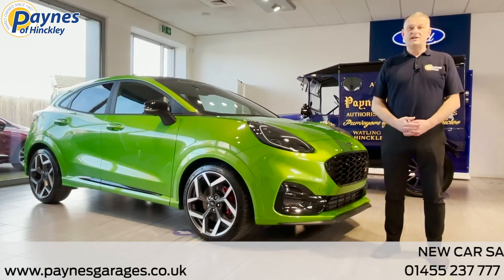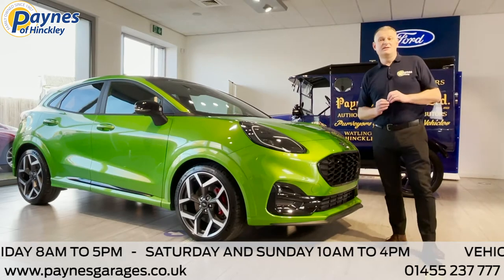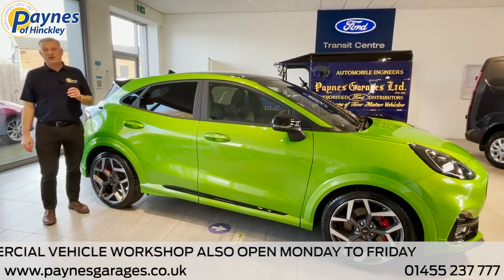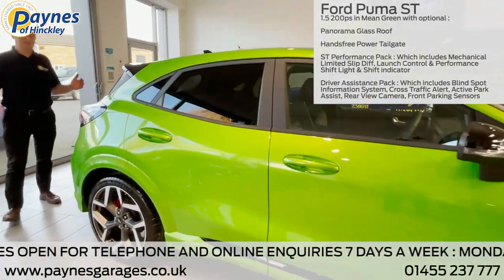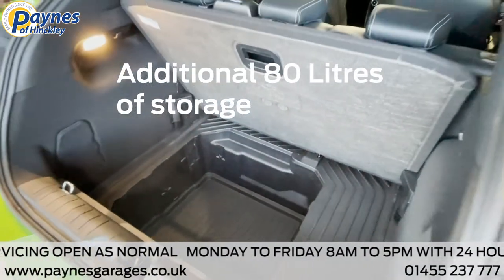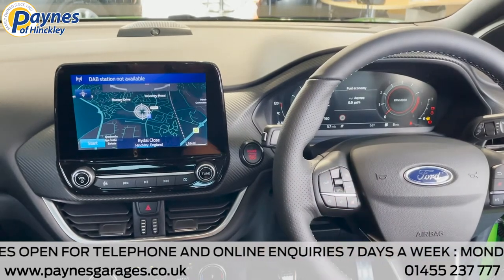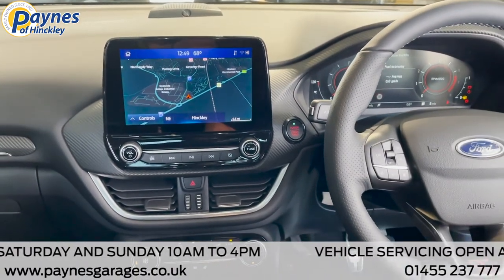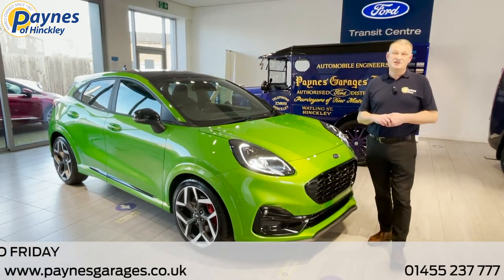The New Ford Puma ST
Chris from our Car Sales Team at Paynes of Hinckley introducing the NEW Ford Puma ST!